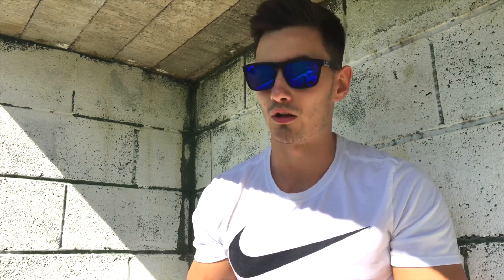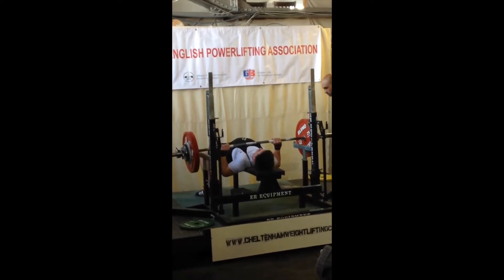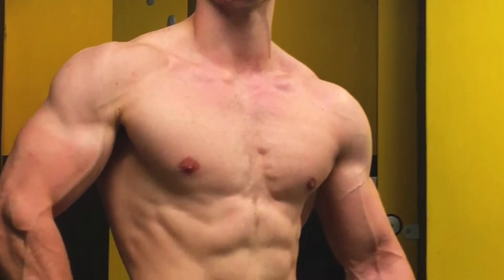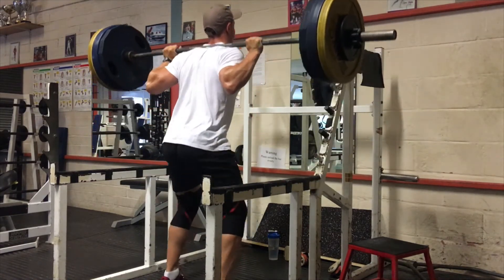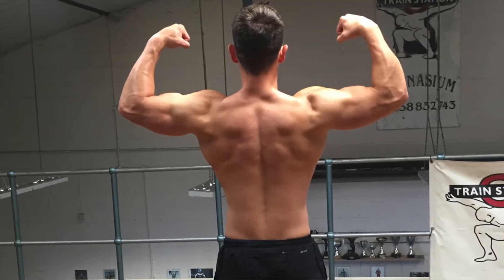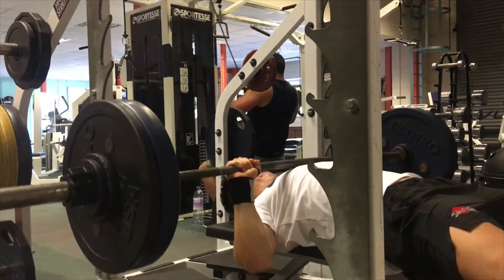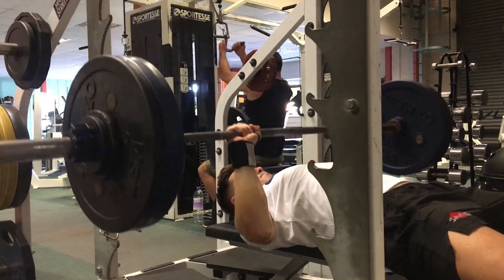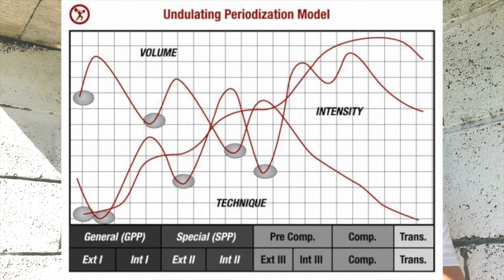Forms of Periodisation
Forms of Periodisation and how to use them in training.